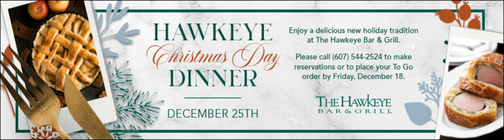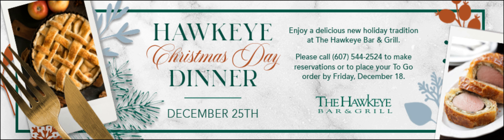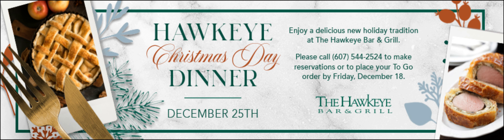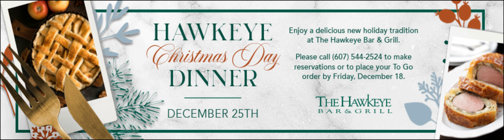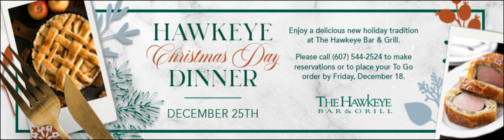Rep. Jim Jordan: Voters not knowing about Hunter Biden probe before election 'is just wrong'